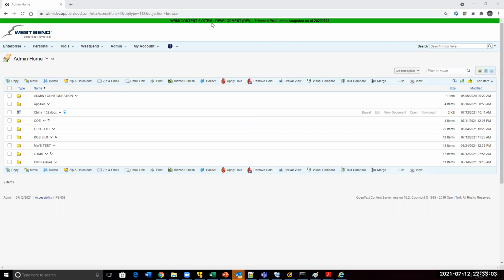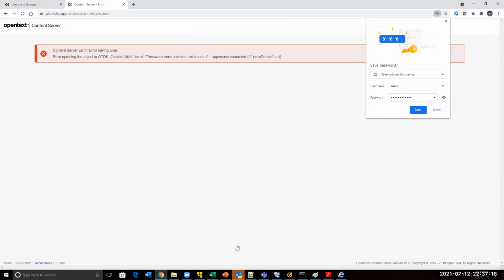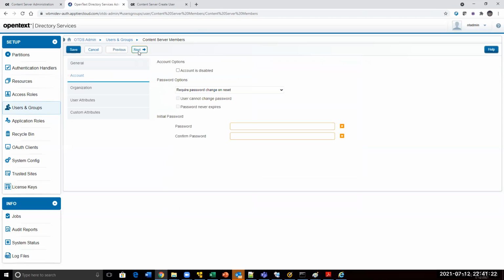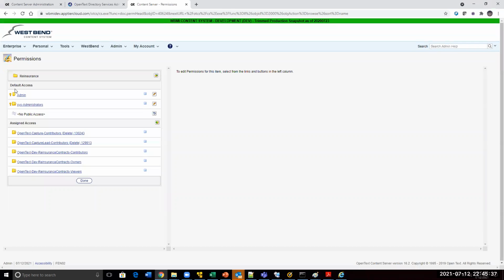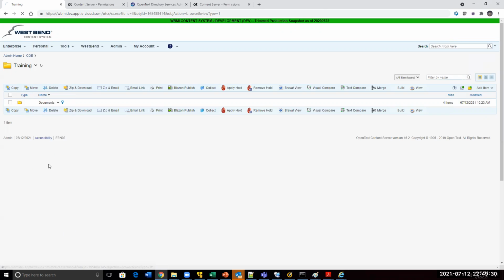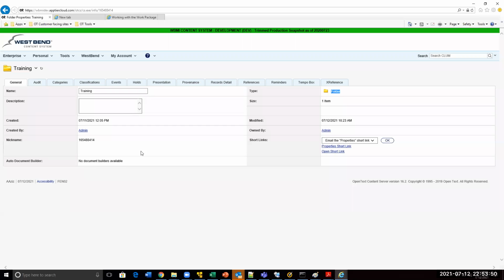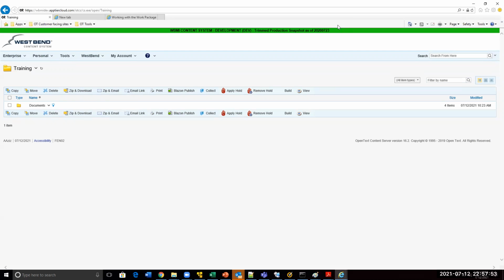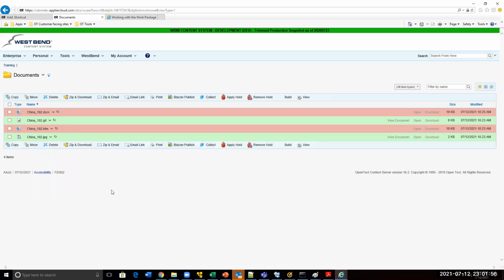ContentServer 2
Permission,Adduser,otds,dtree